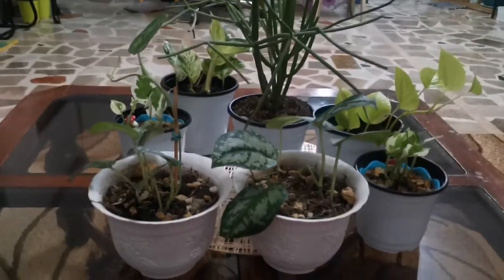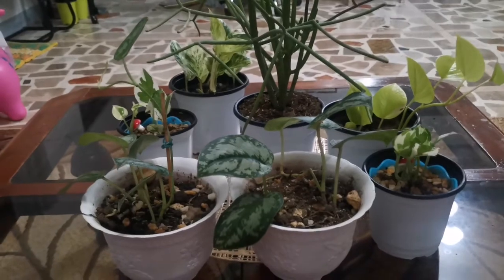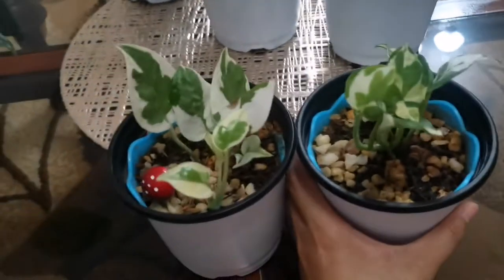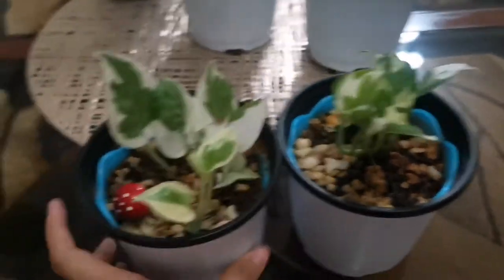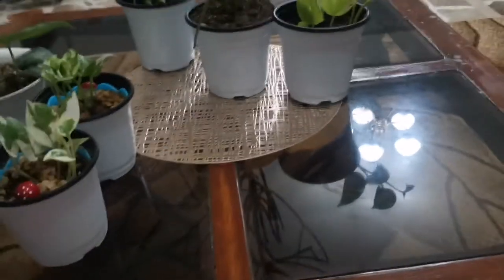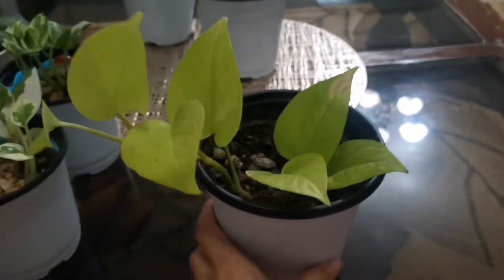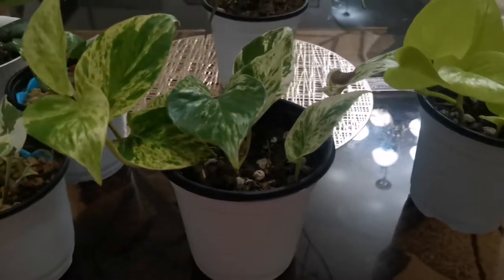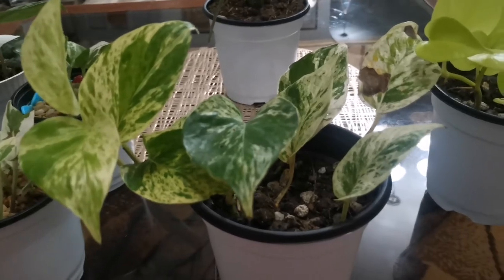HOW TO CARE FOR YOUR POTHOS | How to grow indoor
Hey Nica-holic,

Welcome back!!! Sharing some tios and tricks to make your planting journey easy.